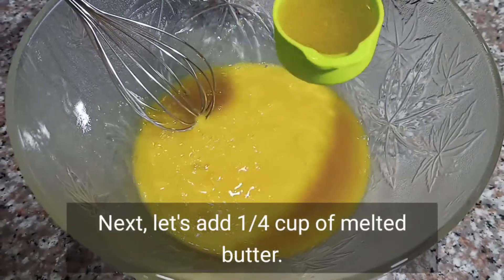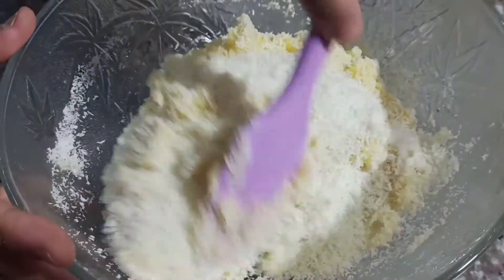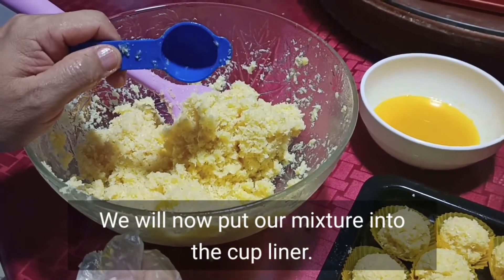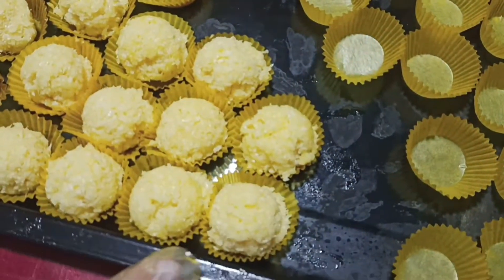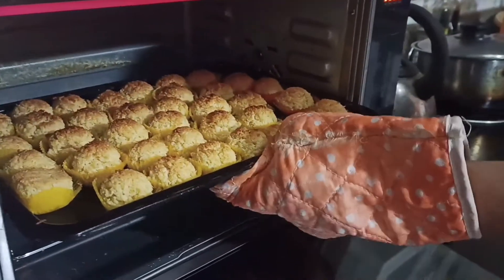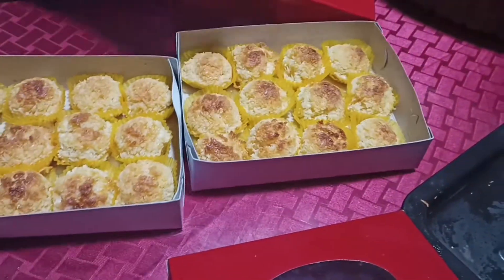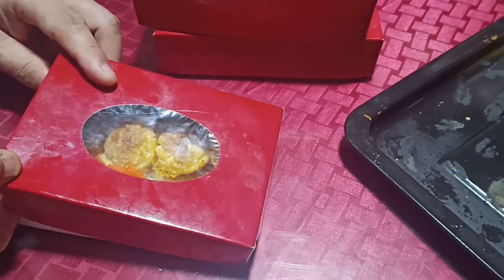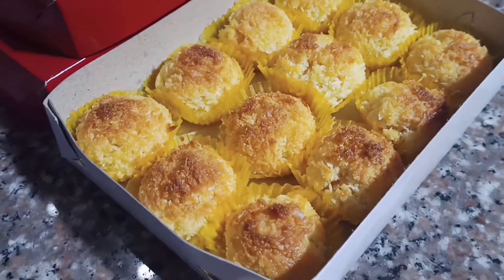Home Made Macaroons